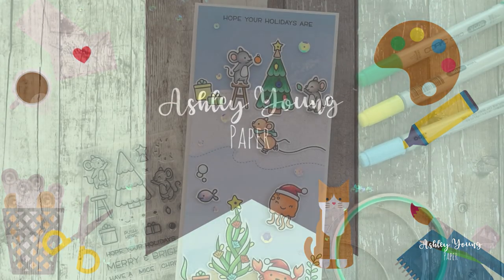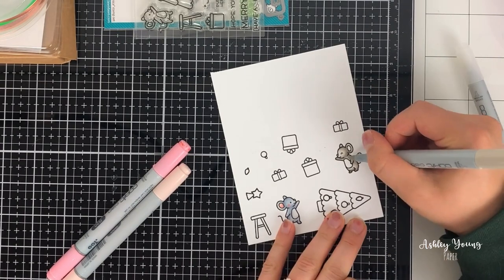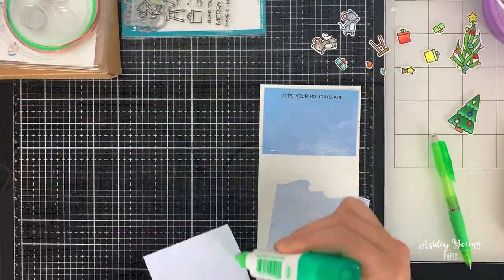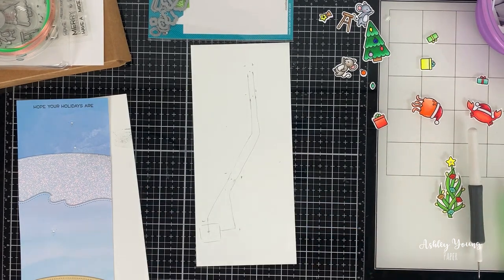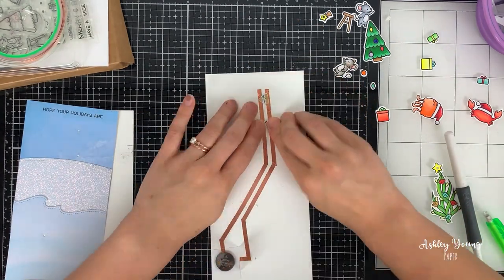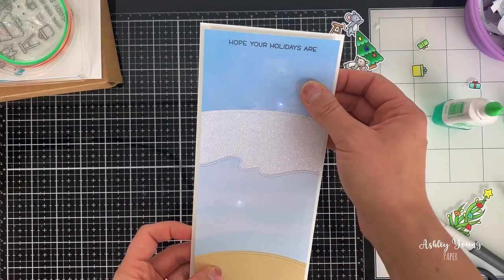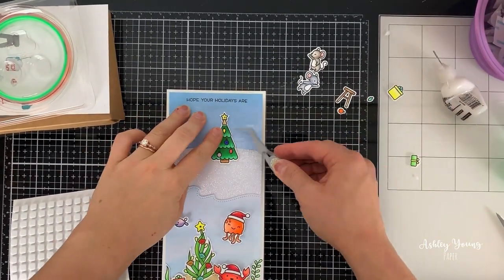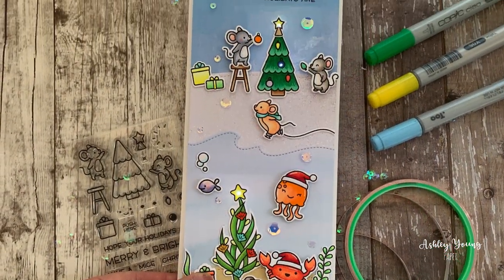Cardmaking Video! A Chibitronics x Lawn Fawn light-up slimline card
Hello! This cardmaking video shows how to create a slimline holiday card featuring Chibitronics light-up elements and Lawn Fawn’s Merry Mice stamp set. I hope you enjoy!

I also post all my cards on my Instagram account!

The supplies I used in this video are:

CARD BASE: Stampin’ Up cardstock in Thick Whisper White
PAPERS FOR SCENE BUILDING: Lawn Fawn Watercolor Wishes patterned paper, Simon Says Stamp cardstock in White Glitter, Lawn Fawn cardstock in Gold Rush
PAPER FOR STAMPED IMAGES: Neenah Classic Crest cardstock in Solar White, 80 lbs
STAMP SETS: Lawn Fawn Merry Mice, Mice on Ice and Christmas Fishes
STAMPING INK: Lawn Fawn Jet Black ink
COLOURING: Copic markers
SCENE-BUILDING DIES: Lawn Fawn Simple Stitched Hillside Border dies, Stitched Wave Border dies
LIGHT-UP MECHANISMS: Chibitronics copper tape, LED lights and batteries